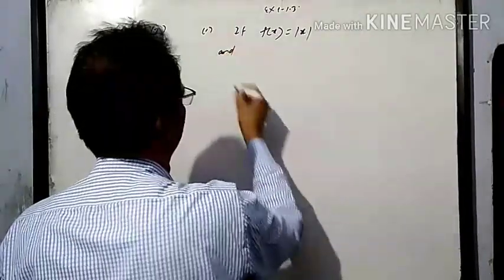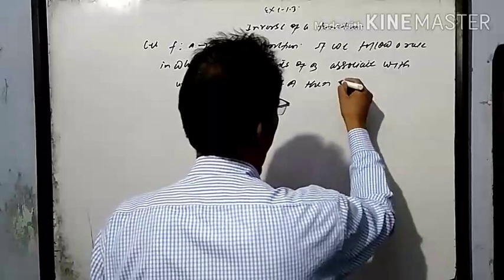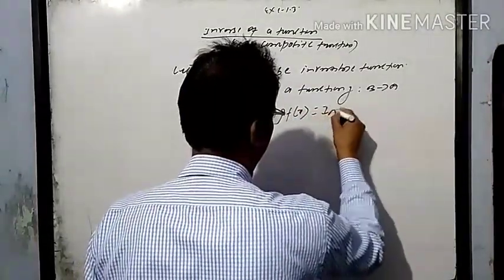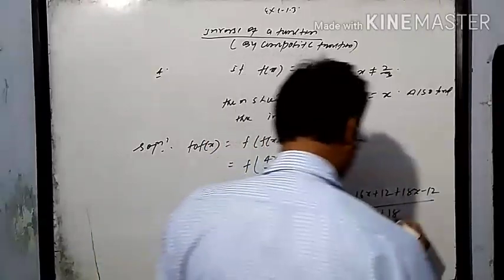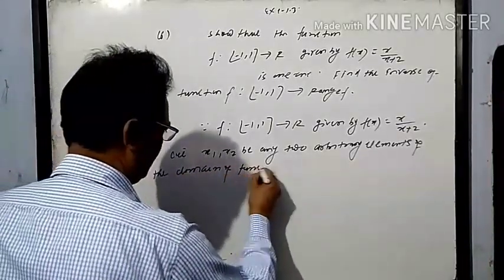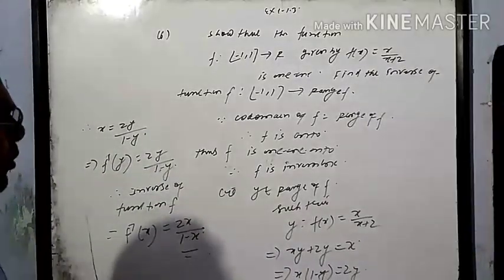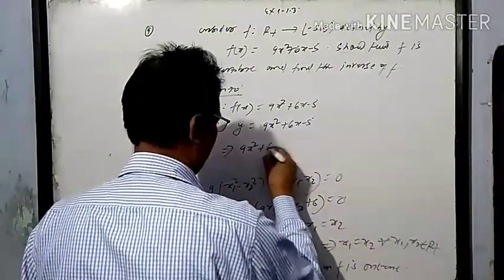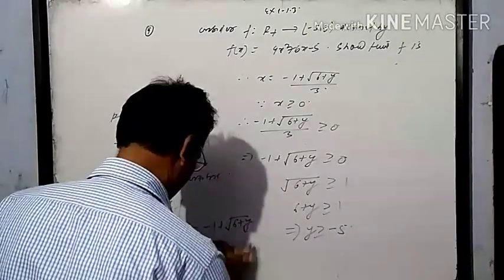Function ex1.3 lecture 6